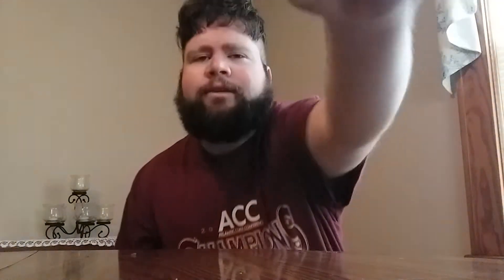Tic Tac Bunny Burst Review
Today I review something for your breath